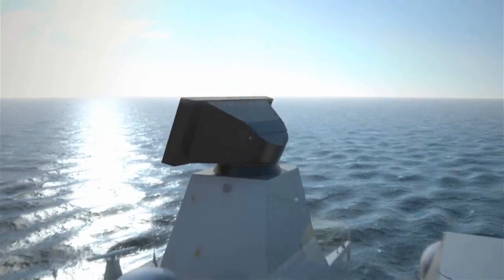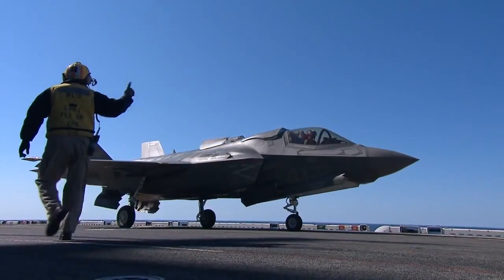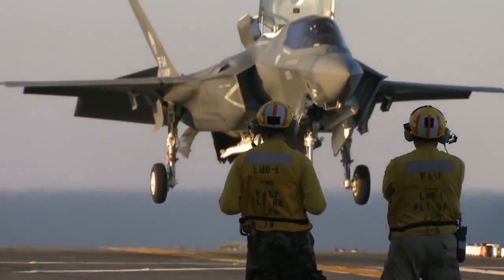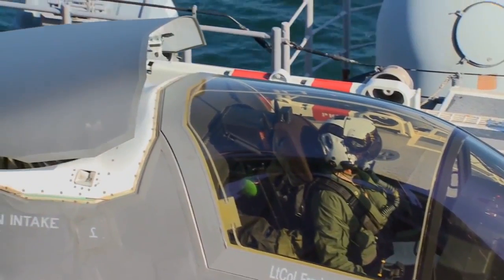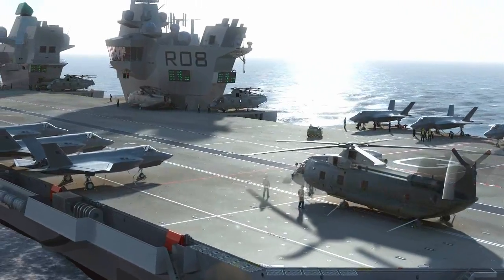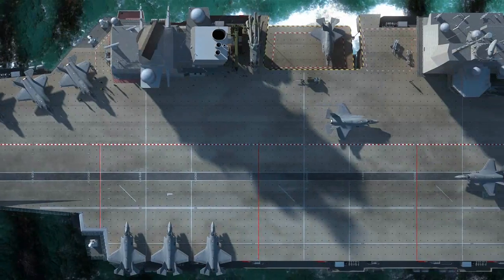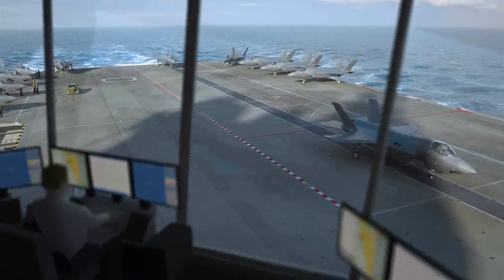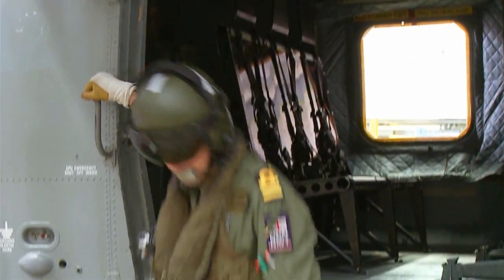Peter Craig, Mission Systems